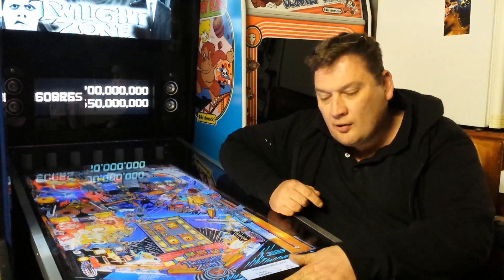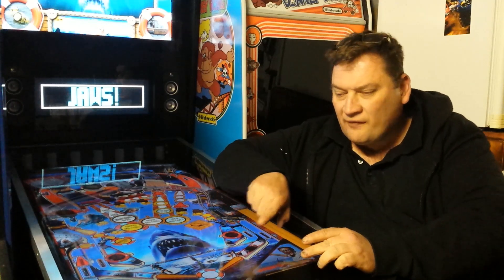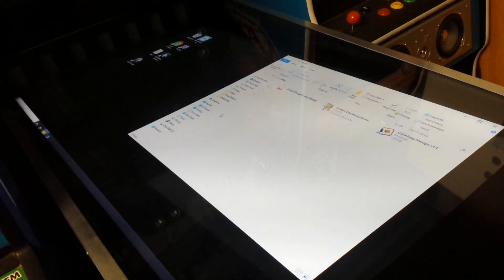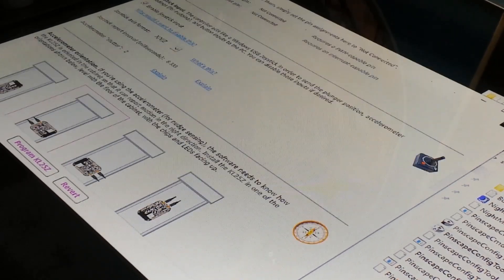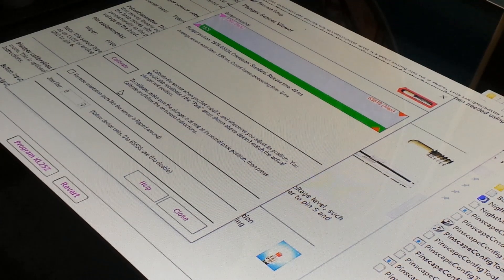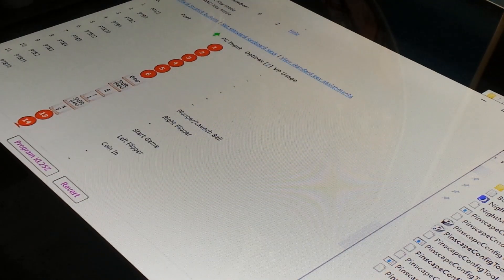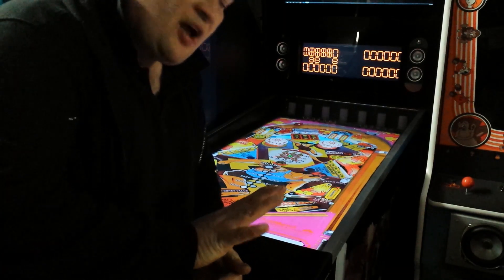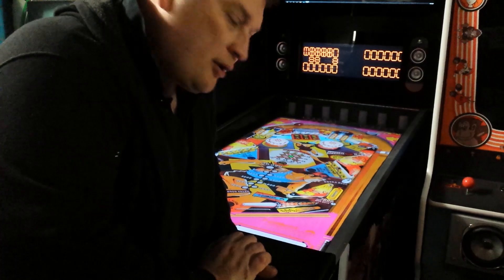KL25Z Nudge board -Settings menu - Virtual Pinball - does it matter which way I mount it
Yes it does matter which way you mount it , But you have to configure this in the settings , I will show you how I did it , now it works great and I will show you nudge in game play at the end of this video , this will help you setting up your virtual pinball project .